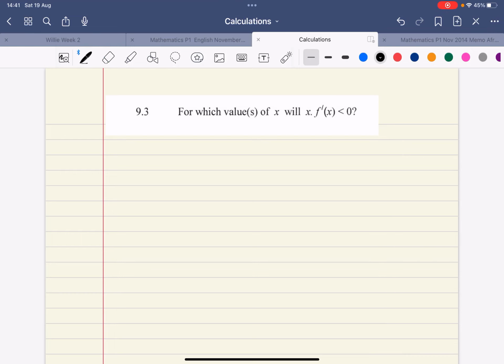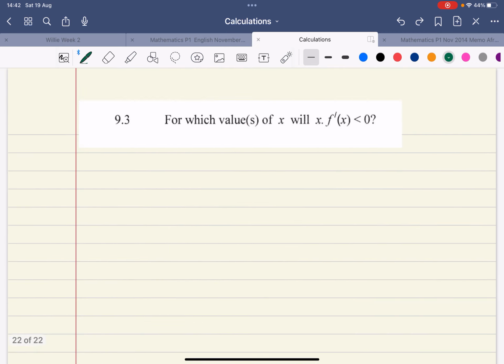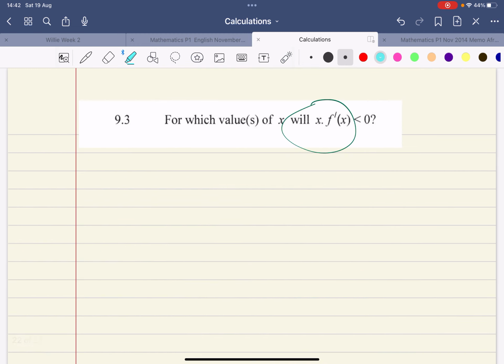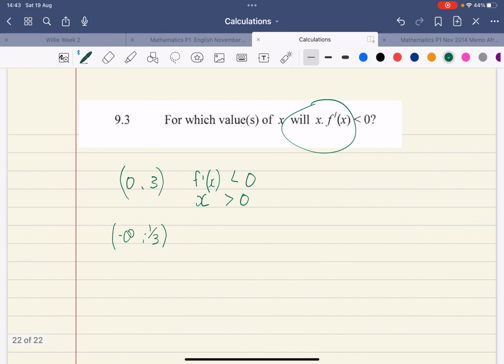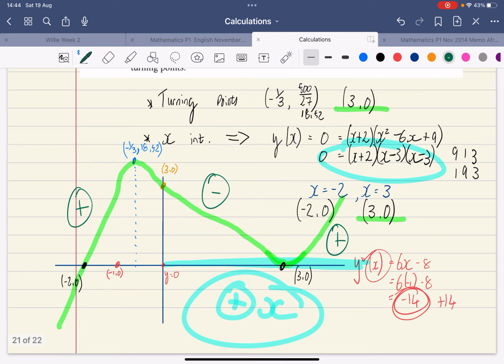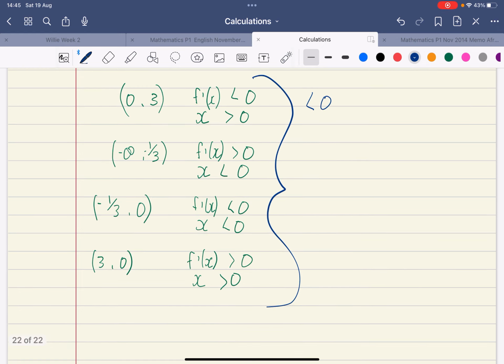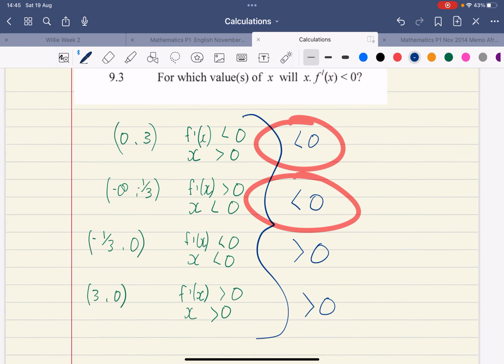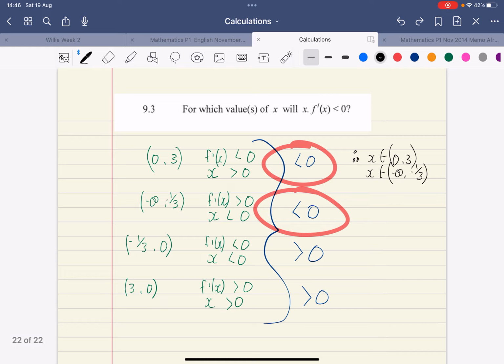Question 9.3 Paper One 2014 - (NSC) Mathematics Matric Final Exam Paper, (South Africa)